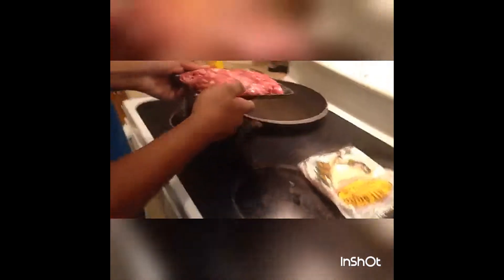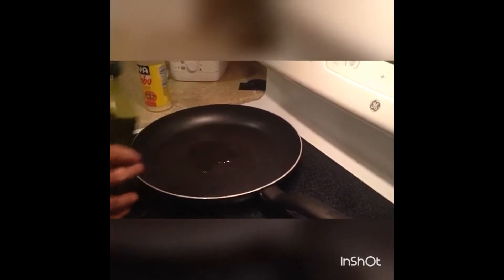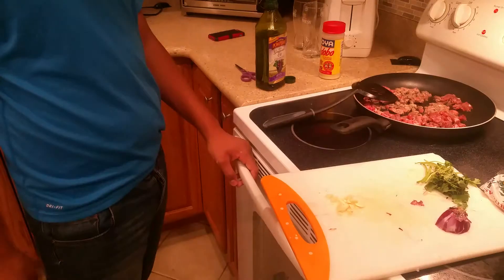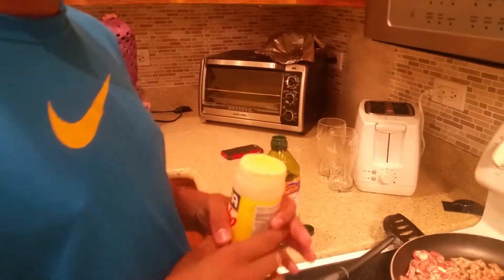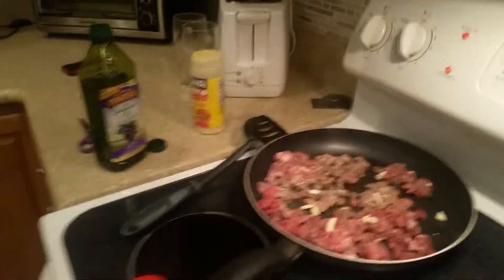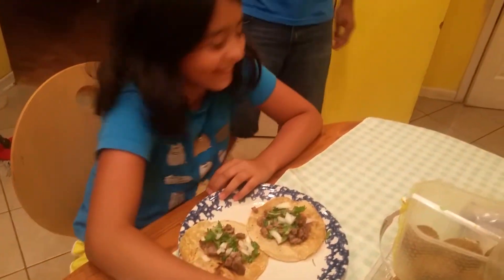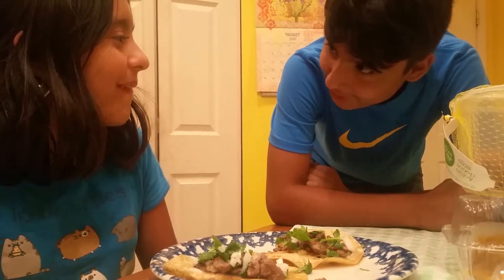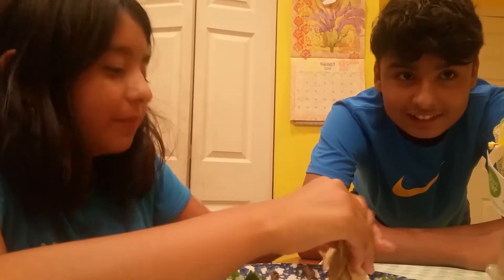Cooking tutorial: Beef tacos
Today I will teach you how to cook original delicious tacos